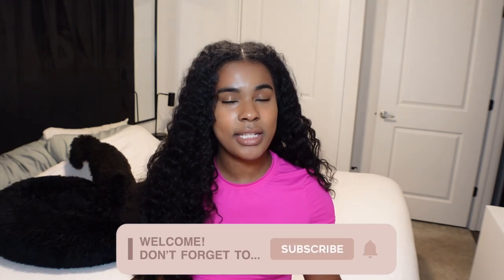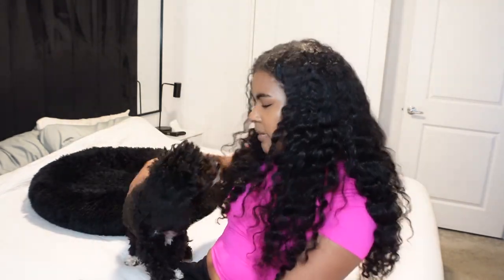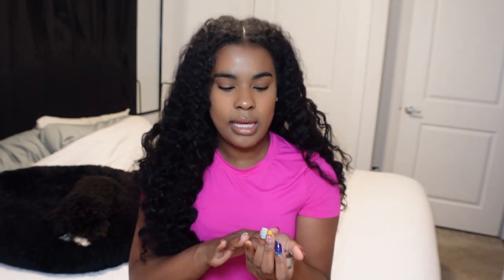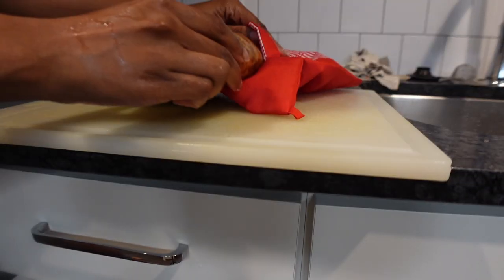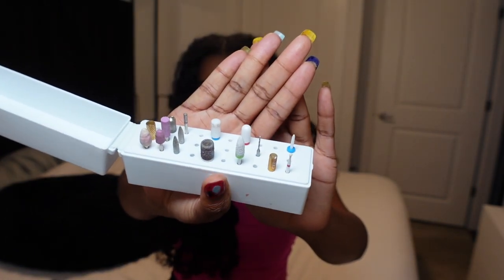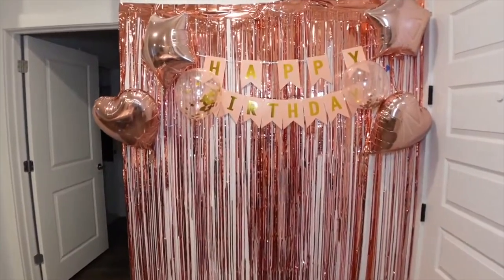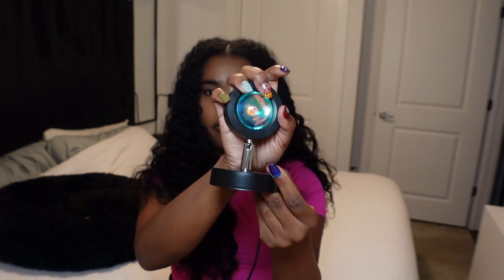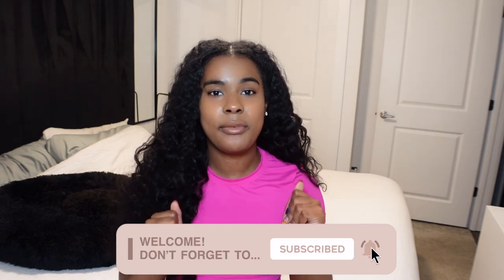SHEIN HOME FINDS | DECOR + KITCHEN + FITNESS + PET + BEAUTY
Welcome to another video! I hope you enjoy today's home finds video. I was able to show you everything from SHEIN in my home that love. Let me know how you liked today's video and everything is linked below.

My reference code
US24002X

Products Mentioned

Kitchen
stainless steel ice cubes

Bathroom
green container

Beauty
nail polish display

Decor
dog birthday

Home Security
Door lock

Tech
phone holder

Pet
pet carrier

Fitness
ankle strap

Cleaning
black gloves

CHAPTERS
0:00 INTRO
0:30 DECOR
1:45 PET
4:09 KITCHEN
8:10 BEAUTY
10:21 HOLIDAY DECOR
11:29 HOME SECURITY
11:51 TECH
13:17 FITNESS
14:41 CLEANING TOOLS

 shein haul 2022, shein accessories haul, shein discount, home decor haul, shein nail haul